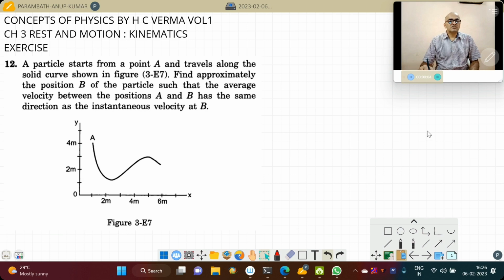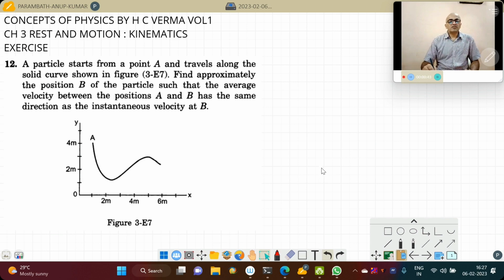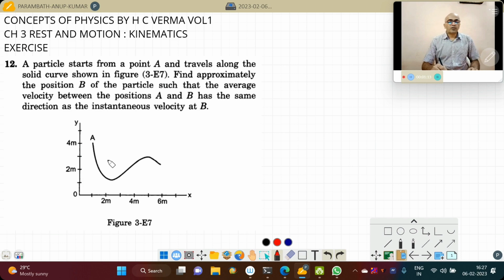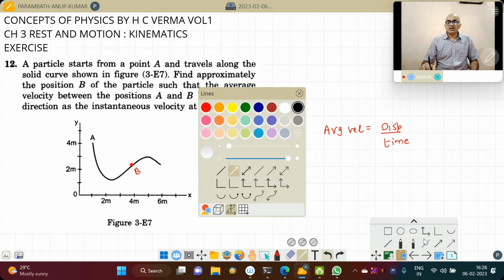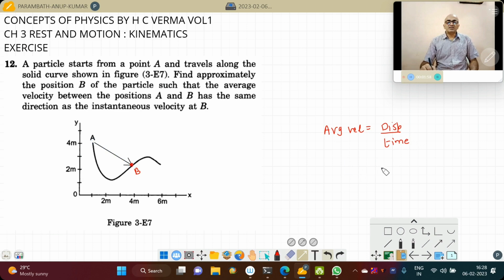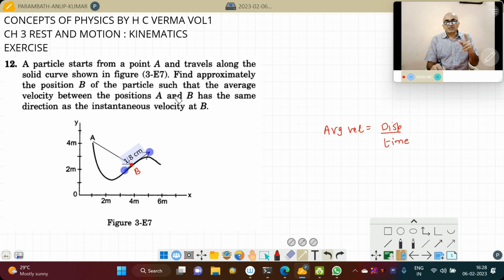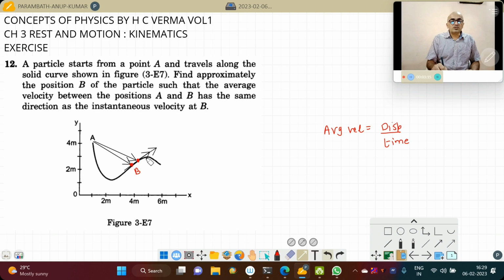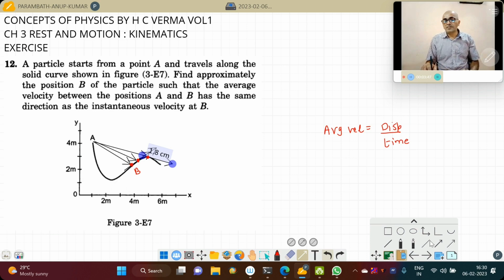HC VERMASOLUTIONS|KINEMATICS|REST AND MOTION|EXERCISE-12|EASY EXPLANATION|ENGLISH|JEE MAINS|NEET